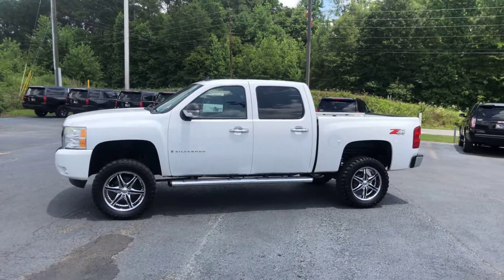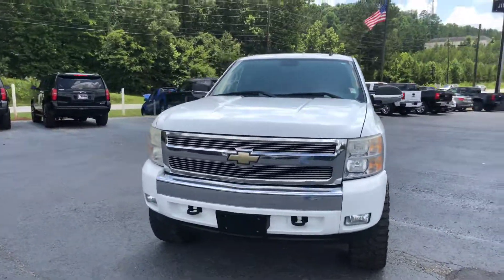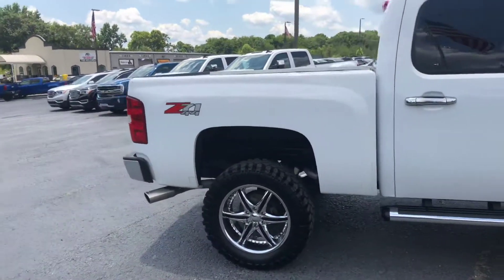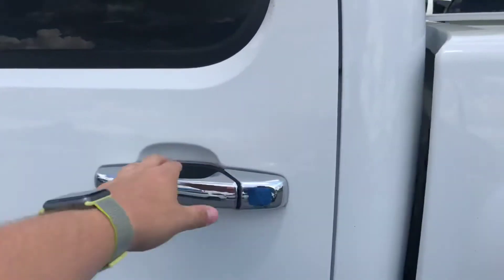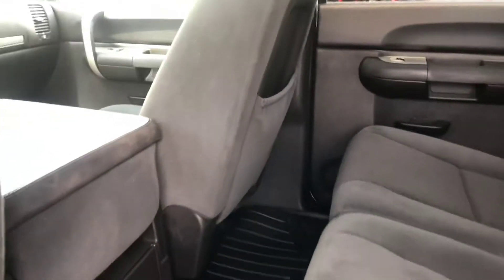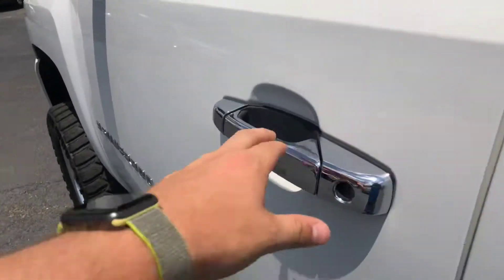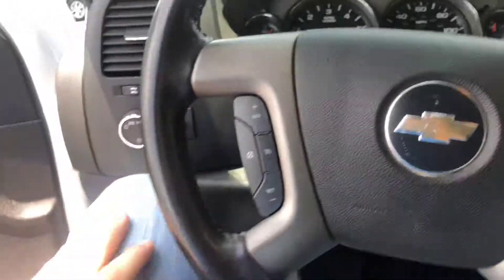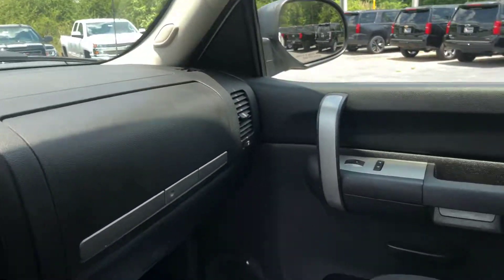David, here is your 2008 Chevrolet Silverado 1500!